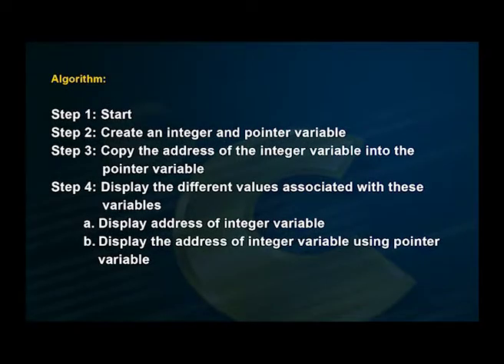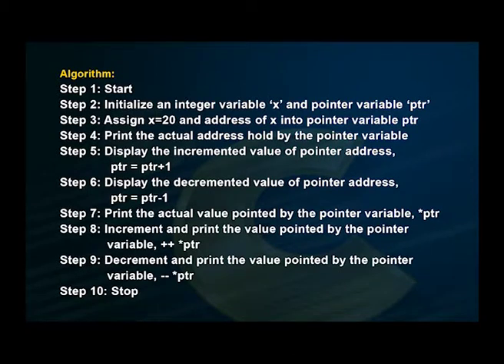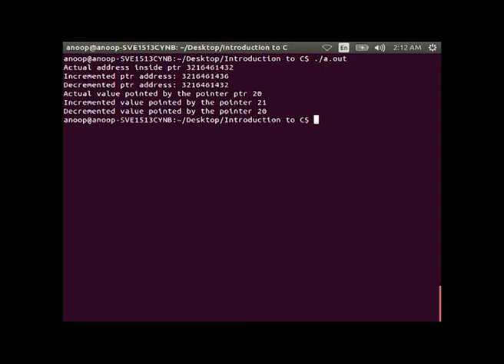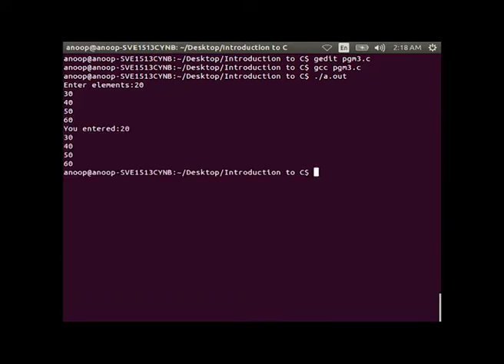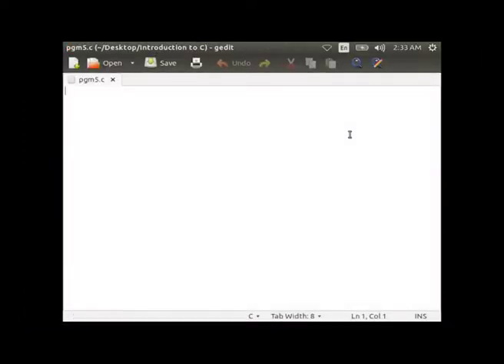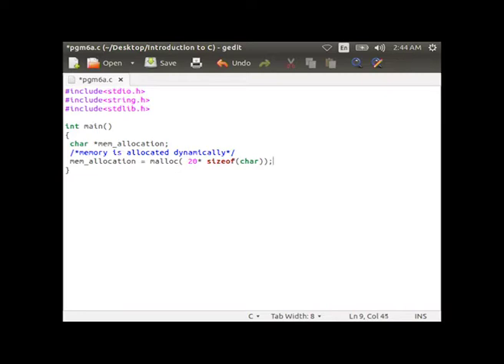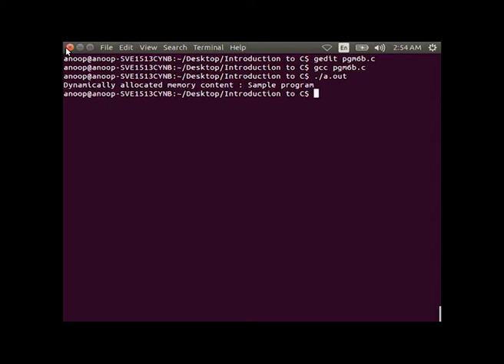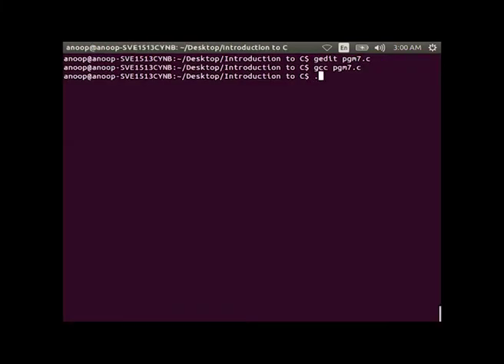POINTERS IN C Practical session